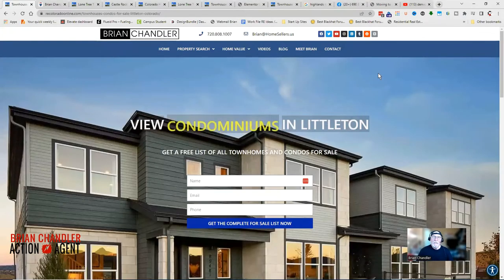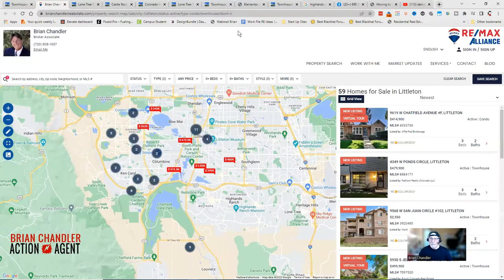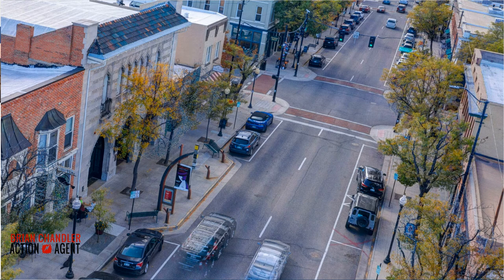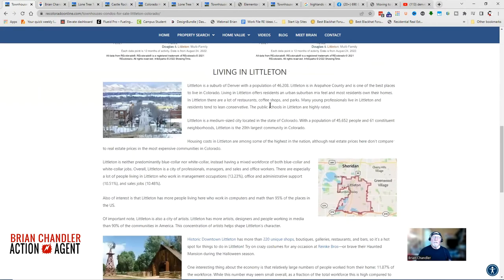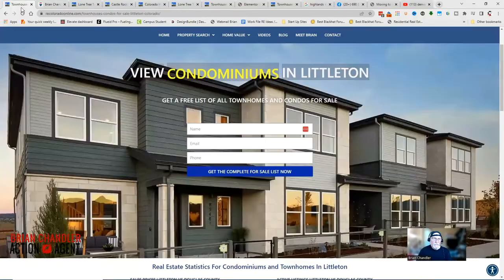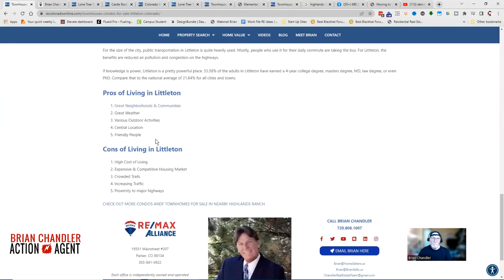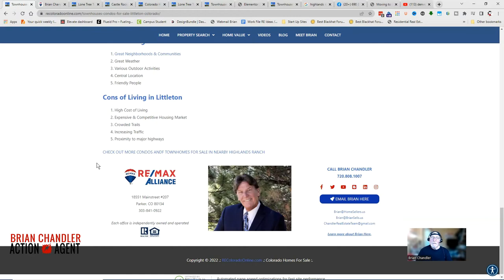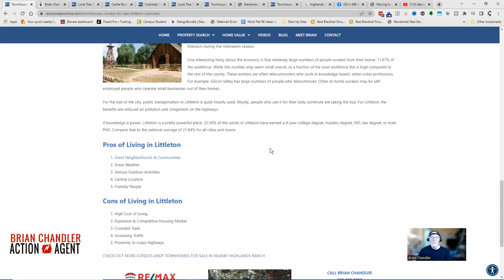Townhomes For Sale Littleton | Colorado Condos For Sale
Get your free list of desirable townhomes for sale Littleton.  See all active Condos for sale in Littleton Colorado. Find out about living in Littleton and the 🏡 real estate 🏡 activity there.

If you are looking for Littleton Colorado condos and townhomes for sale, you are at the right place. It is considered to be part of the metro area and Denver condos for sale. Littleton is a suburb of Denver with a population of 46,208. Littleton is in Arapahoe County and is one of the best places to live in Colorado. Living in Littleton offers residents an urban-suburban mix feel and most residents own their homes. In Littleton, there are a lot of restaurants, coffee shops, and parks. Many young professionals live in Littleton and residents tend to lean conservative. The public schools in Littleton are highly rated.

Littleton is a medium-sized city located in the state of Colorado. With a population of 45,652 people and 61 constituent neighborhoods, Littleton is the 20th largest community in Colorado.

Housing costs in Littleton are among some of the highest in the nation, although real estate prices here don’t compare to real estate prices in the most expensive communities in Colorado.

Littleton is neither predominantly blue-collar nor white-collar, instead having a mixed workforce of both blue-collar and white-collar jobs. Overall, Littleton is a city of professionals, managers, and sales and office workers. There are especially a lot of people living in Littleton who work in management occupations (13.23%), office and administrative support (10.51%), and sales jobs (10.48%).

Also of interest is that Littleton has more people living here who work in computers and math than 95% of the places in the US.

Of important note, Littleton is also a city of artists. Littleton has more artists, designers and people working in media than 90% of the communities in America. This concentration of artists helps shape Littleton’s character.

➕ Pros of Living in Littleton
Great Neighborhoods & Communities
Great Weather
Various Outdoor Activities
Central Location
Friendly People

➖ Cons of Living in Littleton
High Cost of Living
Expensive & Competitive Housing Market
Crowded Trails
Increasing Traffic
Proximity to major highways

🏆 Links to other websites…
❤️More websites and social media links for Brian Chandler.

Brian Chandler | Action Agent | Parker Colorado | RE/MAX Alliance
Address: 19751 Mainstreet #300, Parker, CO 80138